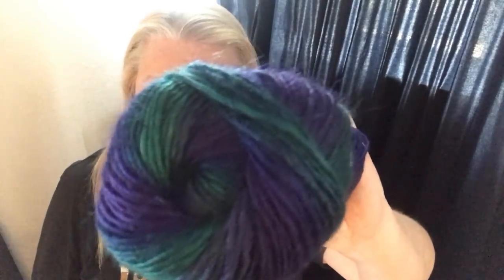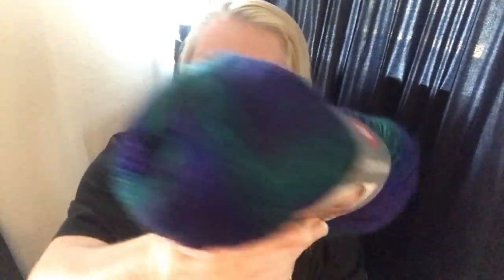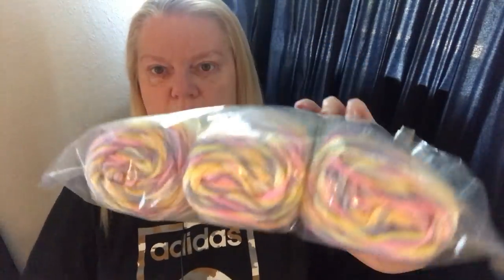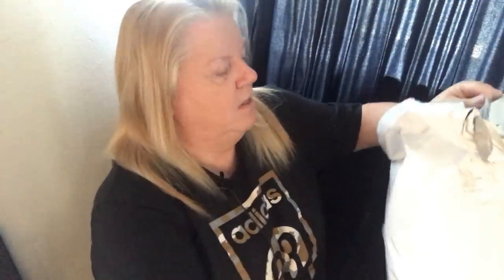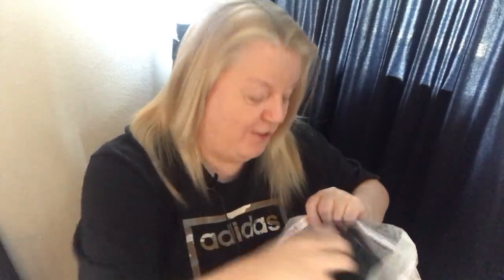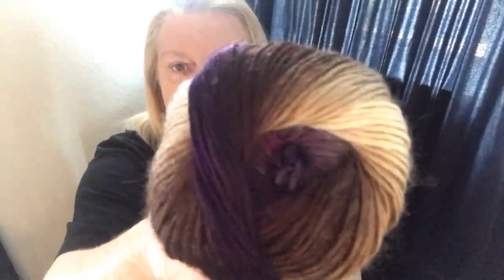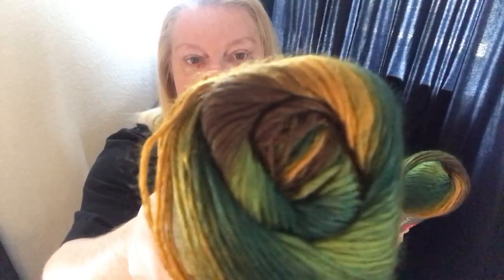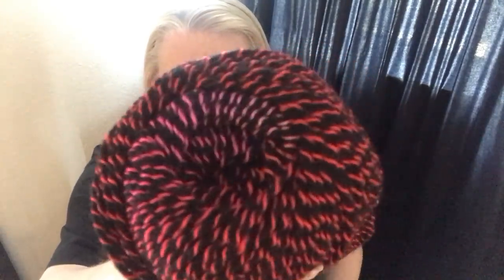My First Ever Wool Warehouse Review & Yarn Haul | Crochet Rocks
In this YouTube video join me in the excitement of my very first ever Wool Warehouse order. I will review their service and the yarn i purchased from them. Until my recent Ice Yarn order i had not ordered online, and when I had, it had just been one or two items. I had seen Christa  @The Secret Yarnery, Crystal from Bag o Day  Crochet and Glenda from  @Creative Grandma  show their Ice Yarn orders and always thought they were beautiful. I have held back ordering until now,. Hot on the trail of that very successful order I have now placed an online order with Wool Warehouse. I placed my order and was surprised to get it the very next day.

I am more than pleased with the quality of the yarns, the variety and the quick service. I ordered also a furls crochet hook to review and a blocking square.

Tracy

You can find Ice Yarns using Google search.